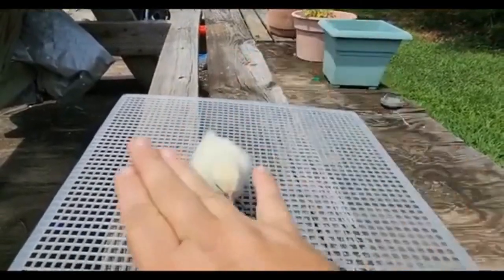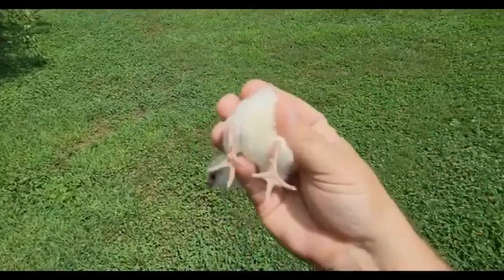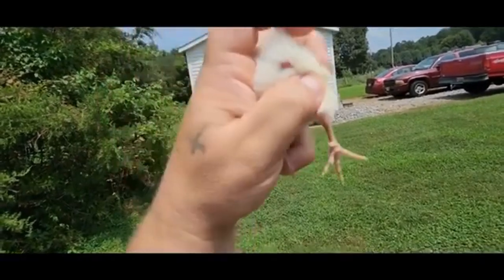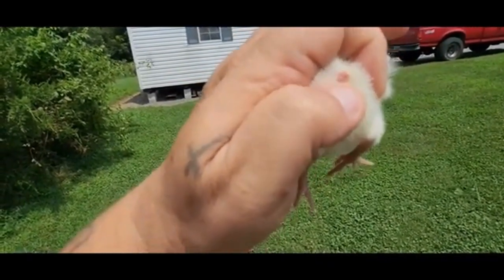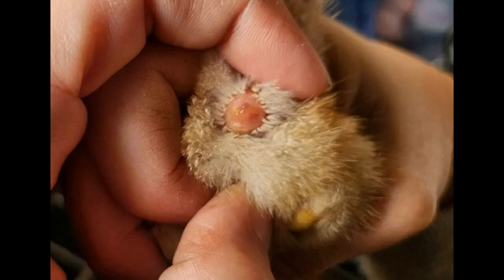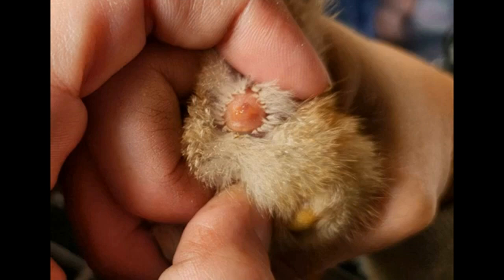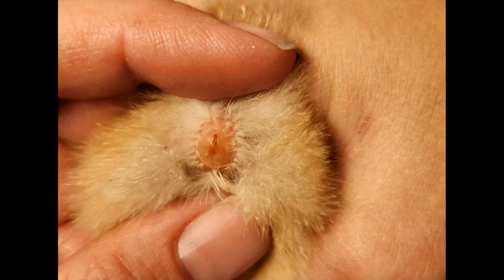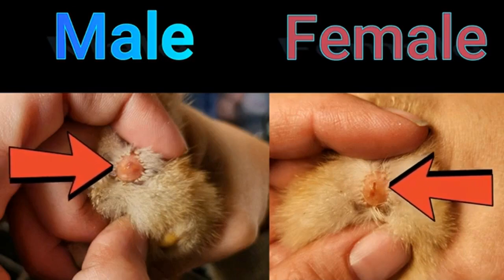Sexing in Poultry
At the day-old Stage, Sex determination is done in Poultry based on visualization of Papilla.